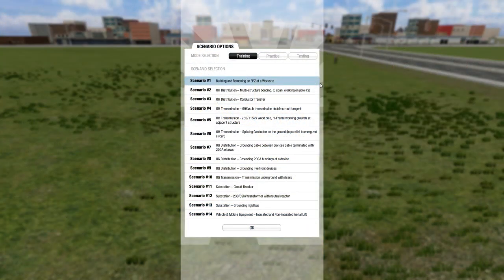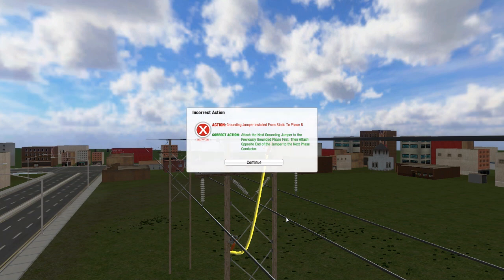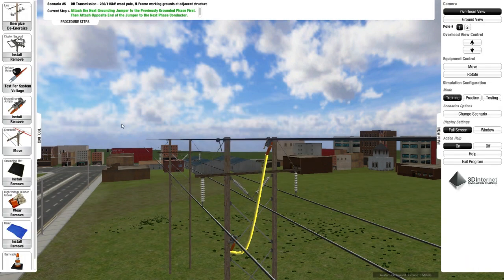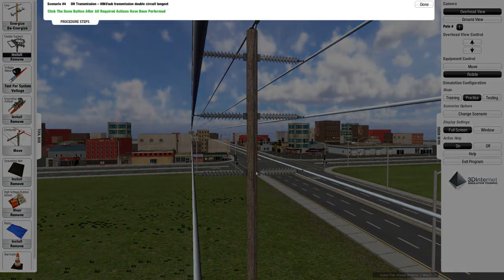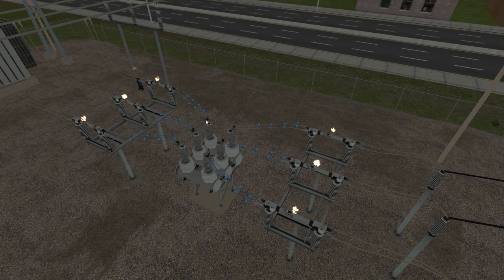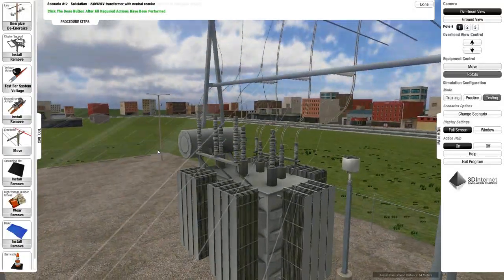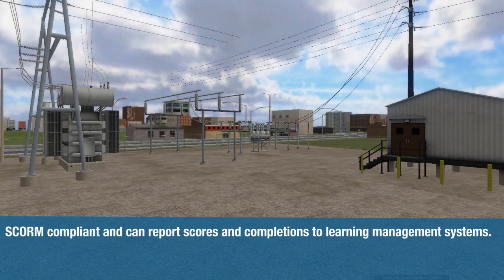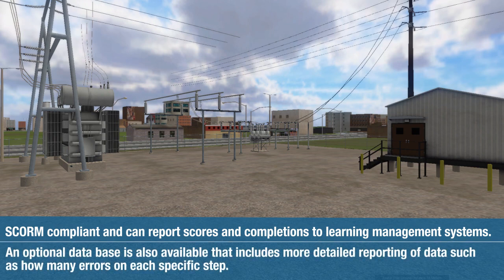EPZ Grounding Simulator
EPZ Grounding Simulator for Training workers.  Includes Transmission, Distribution, and Substation grounding scenarios.